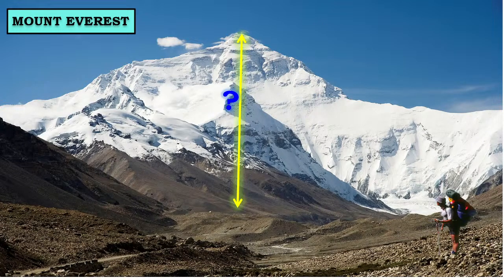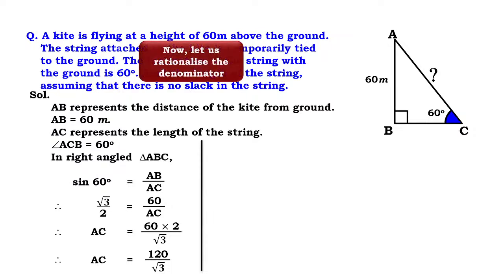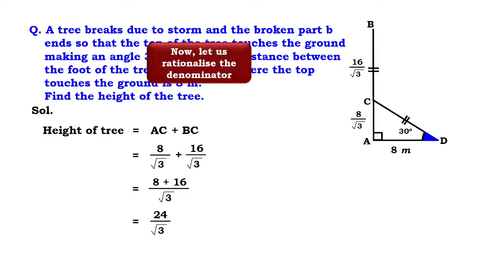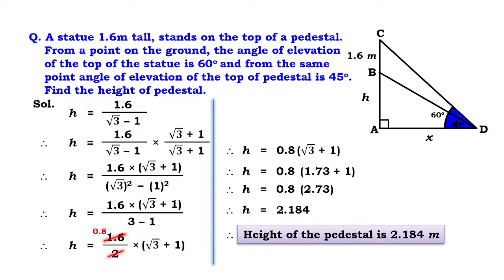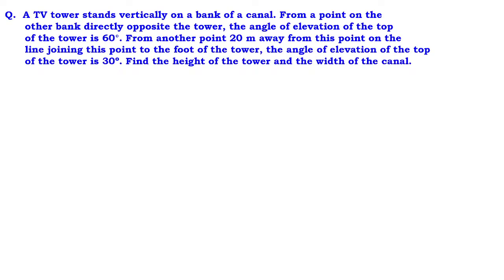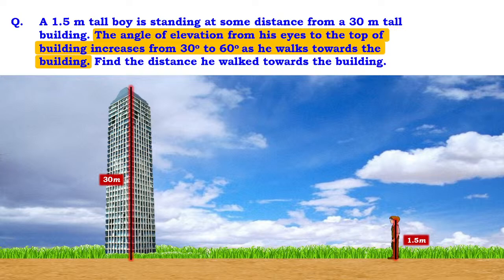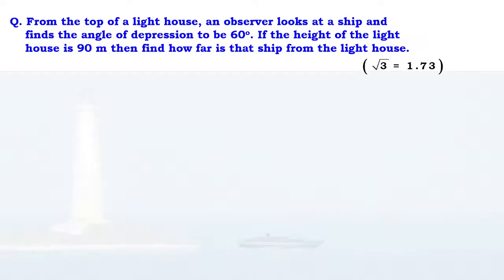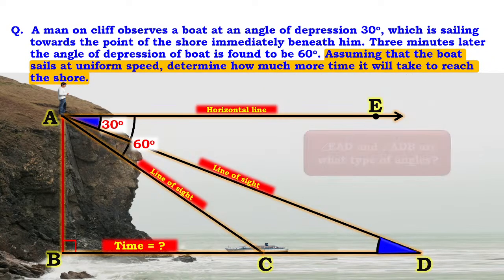Heights and Distance